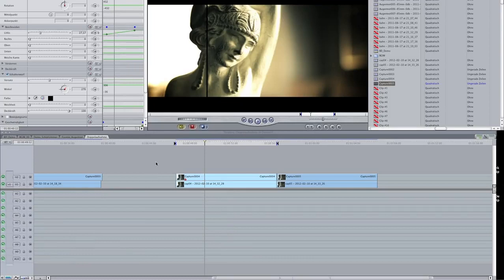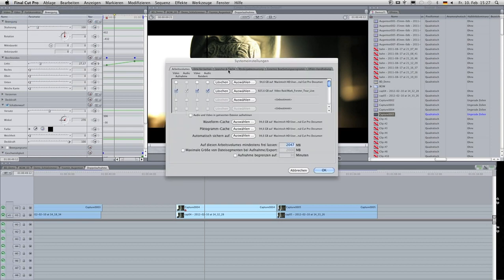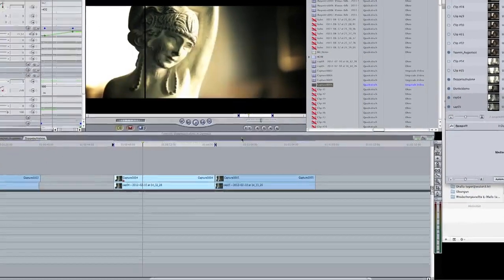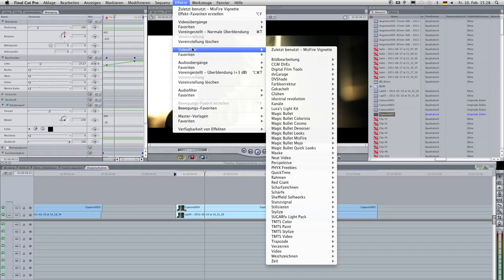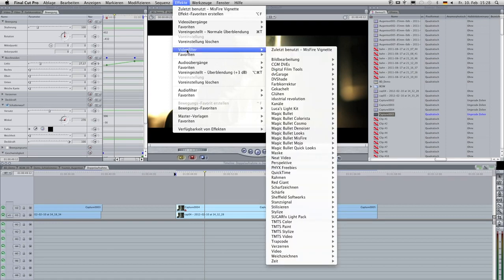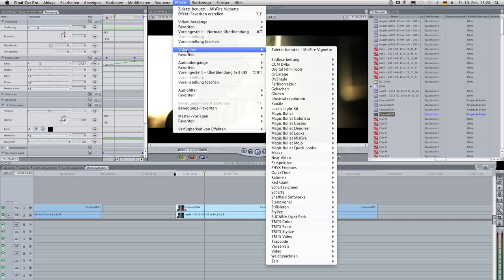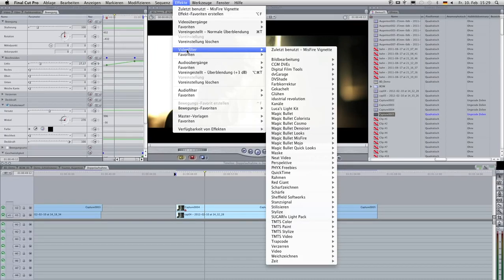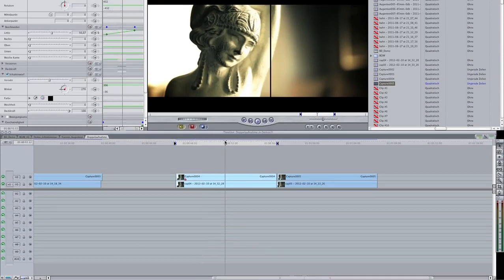Fix FCP 7 Out Of Memory Better Sound!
V2 - Better Sound!
How i fix the out of memory problem in FCP7.
How i fix the not enough memory problem in FCP7
I really fix the out of memory problem in FCP7

/Library/Application Support/BorisFX
i really fix the not enough memory problem in FCP7